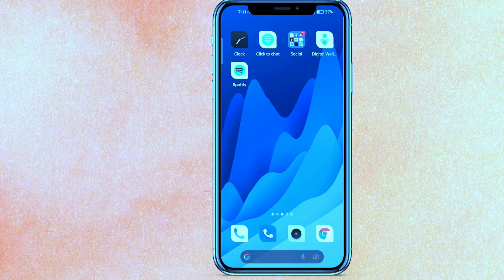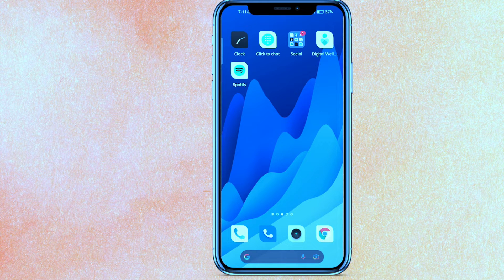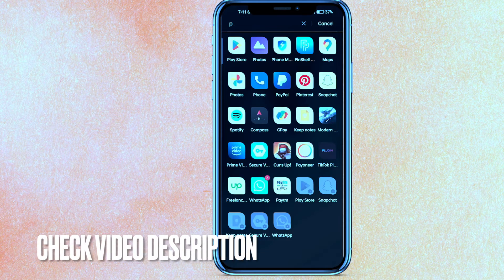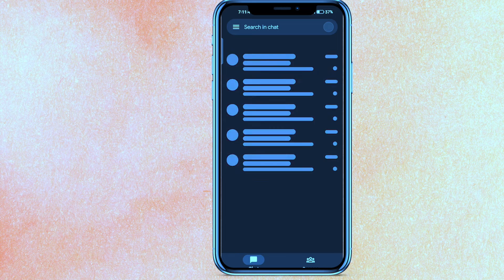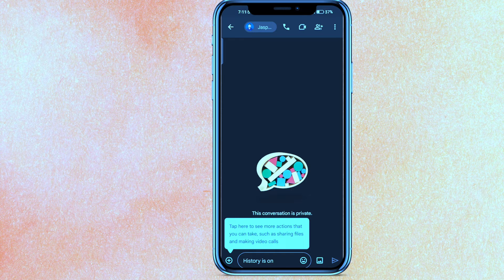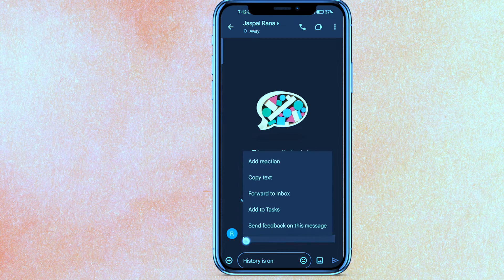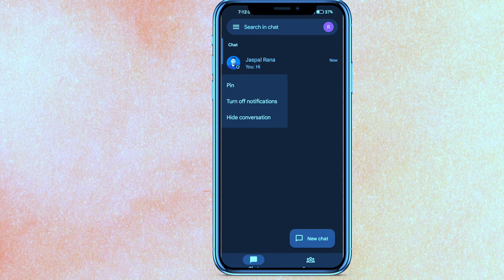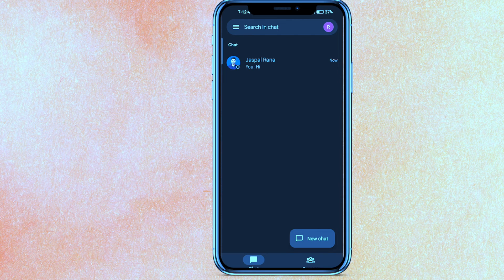✅ How To Delete Message On Google Chat 🔴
About this product:

Google LLC (/ˈɡuːɡəl/ (listen)) is an American multinational technology company focusing on search engine technology, online advertising, cloud computing, computer software, quantum computing, e-commerce, artificial intelligence,[9] and consumer electronics. It has been referred to as "the most powerful company in the world"[10] and one of the world's most valuable brands due to its market dominance, data collection, and technological advantages in the area of artificial intelligence.[11][12][13] Its parent company Alphabet is considered one of the Big Five American information technology companies, alongside Amazon, Apple, Meta, and Microsoft.